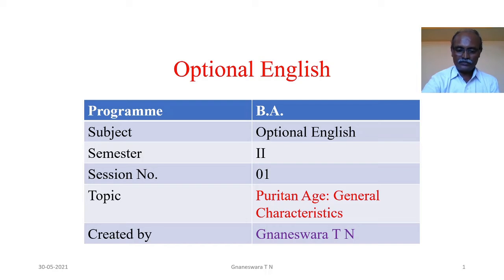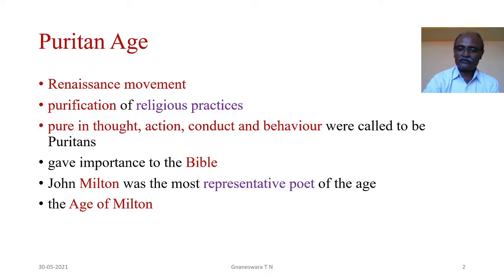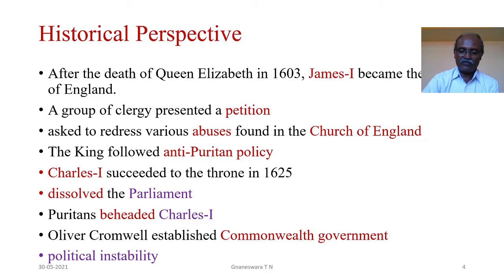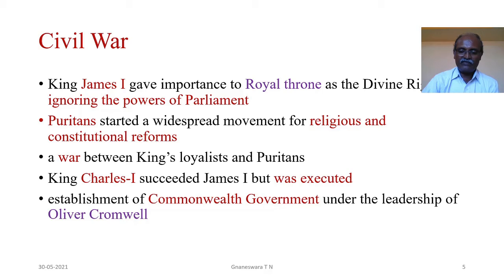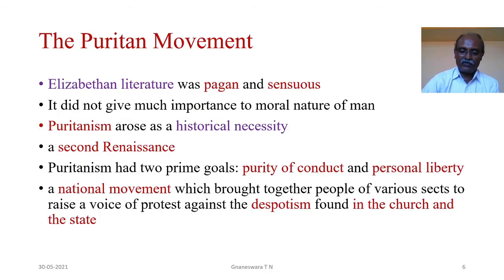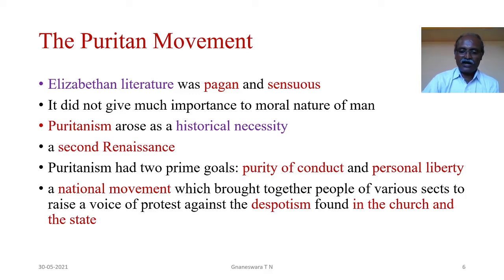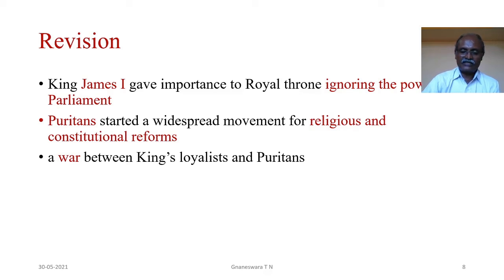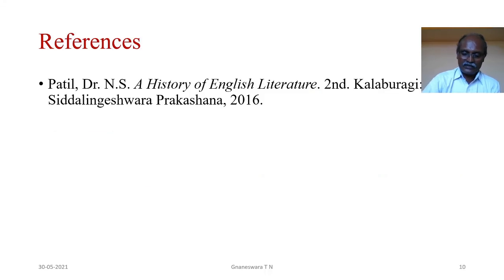General Characteristics of Puritan Age